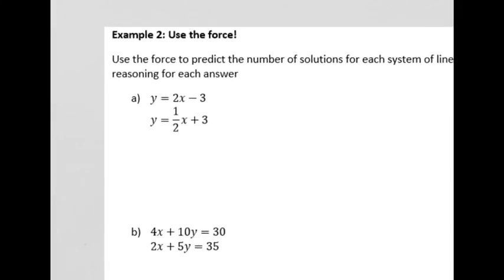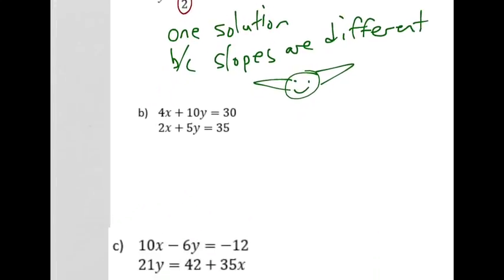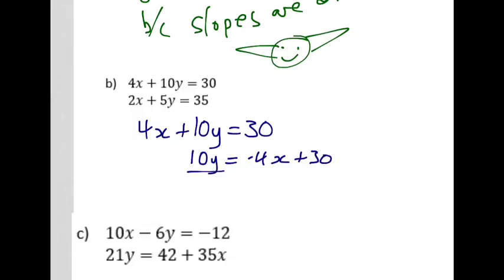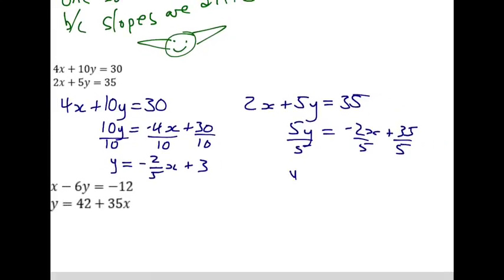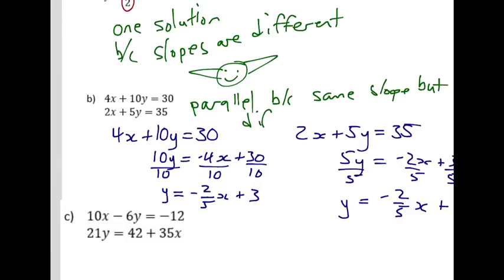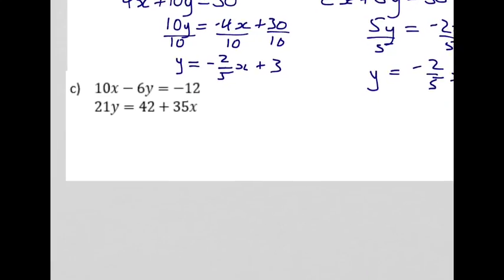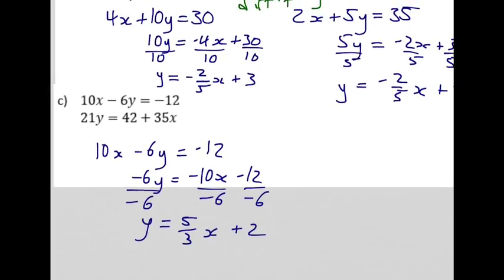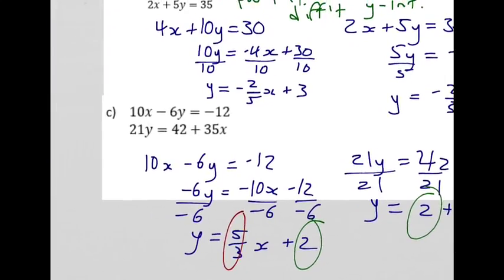8.3 | Example 2